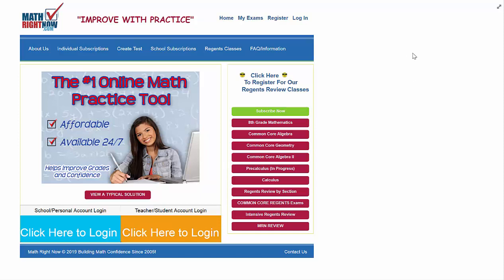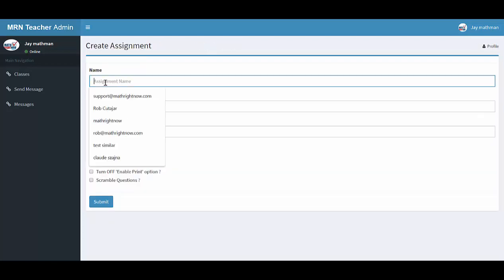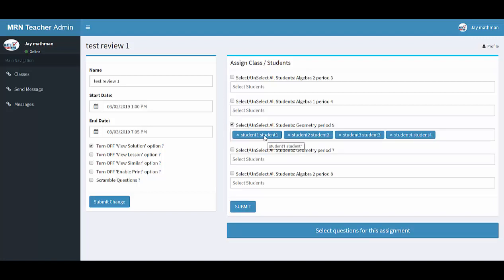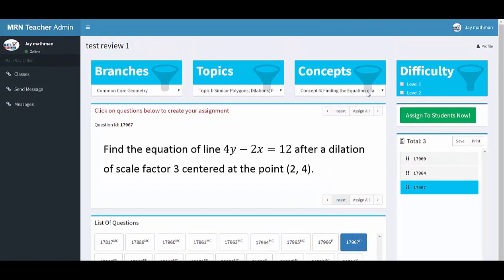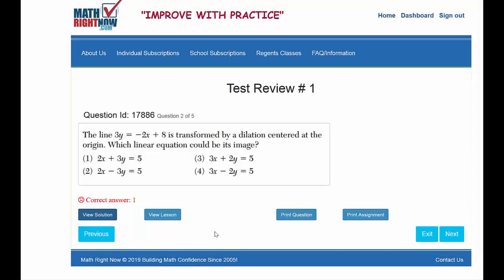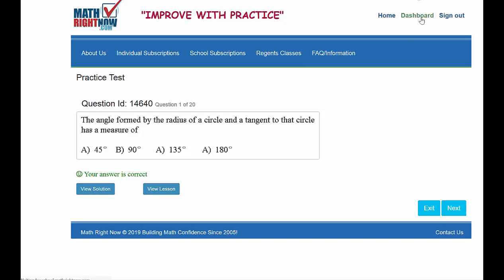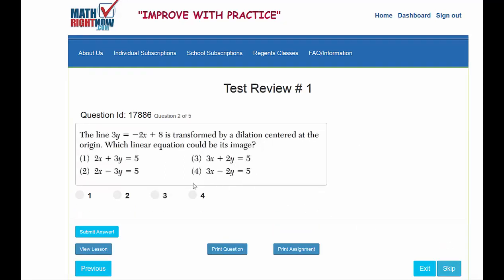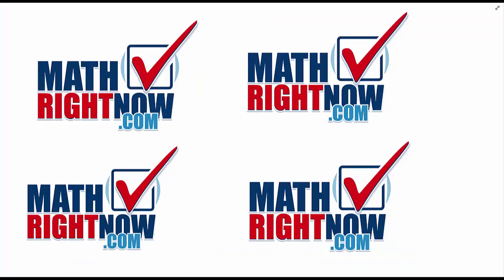MRN demo march 2 2019 1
A short description on using as a student or a teacher.